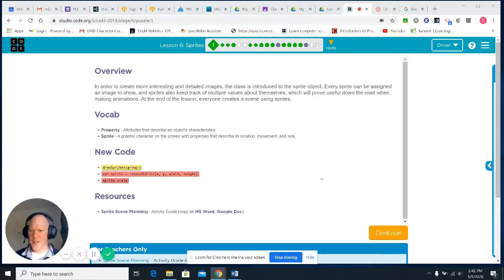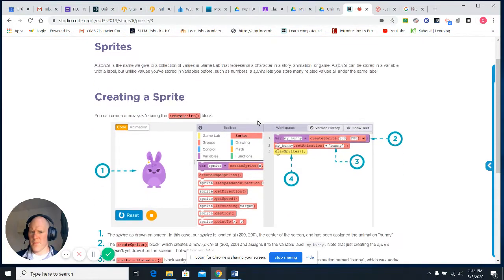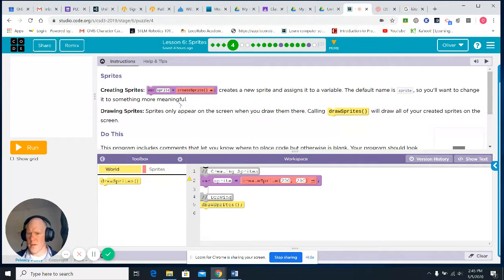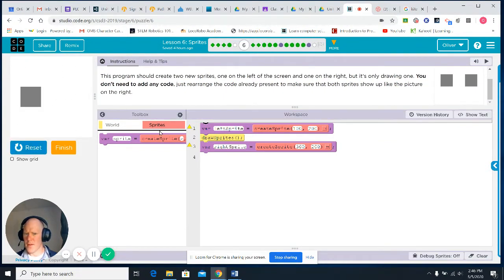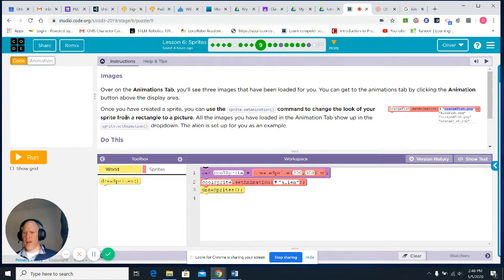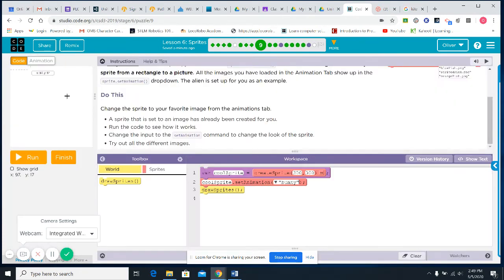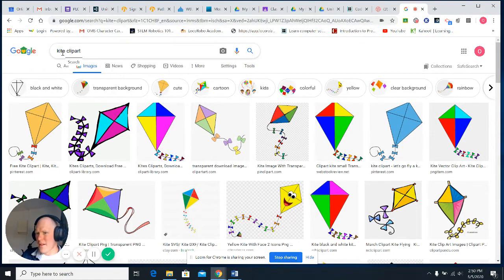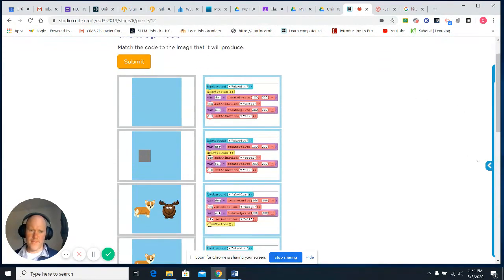CSD Unit 3 Lesson 6: Sprites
Understand what a sprite is, how it works and the purposes behind one.